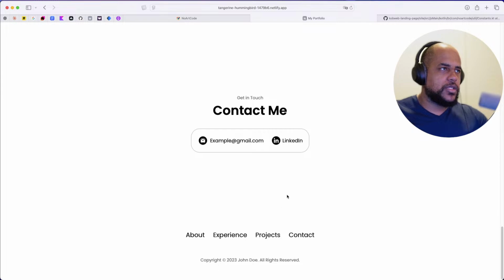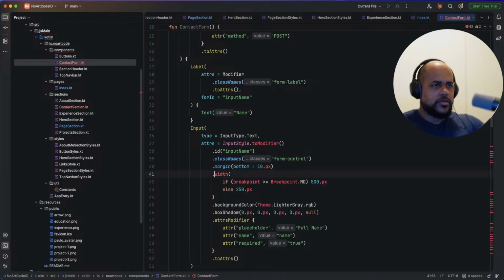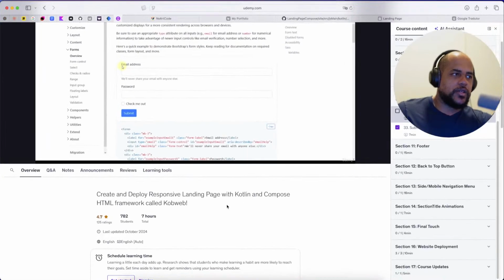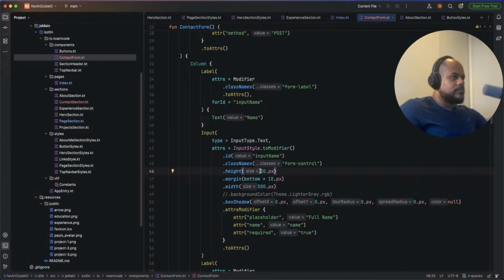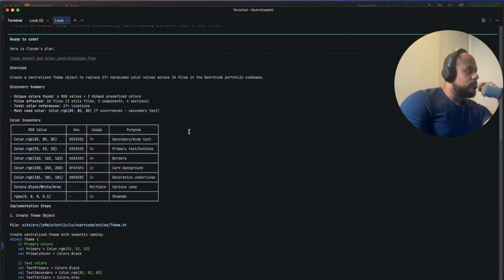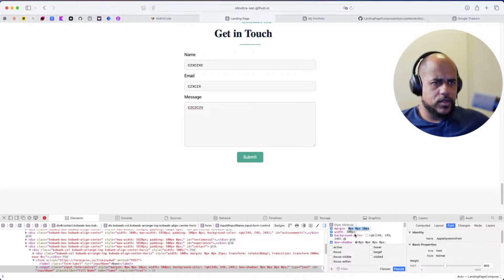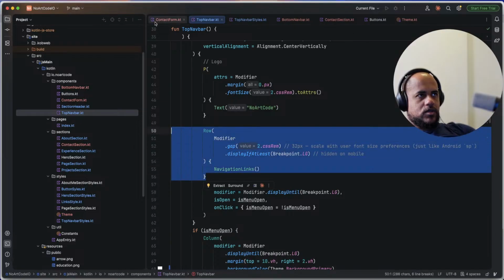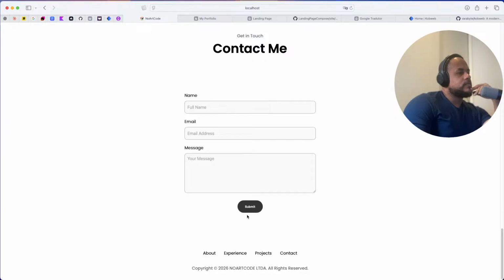Building My First Website Using Kobweb - Part 06